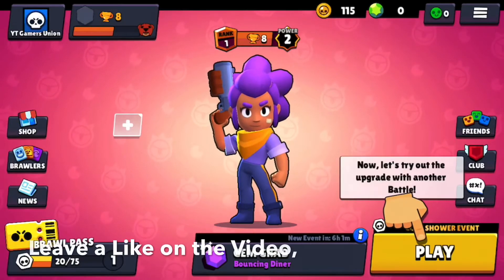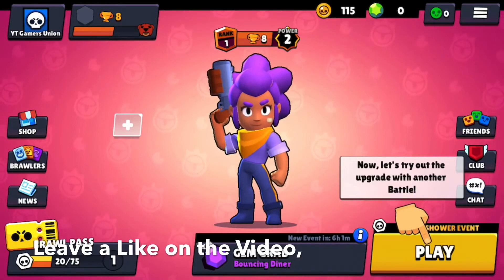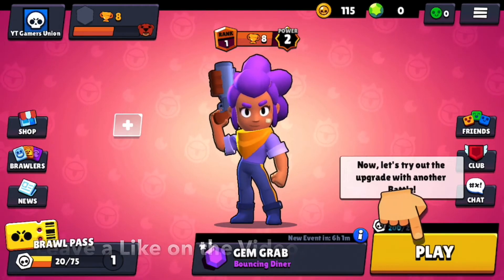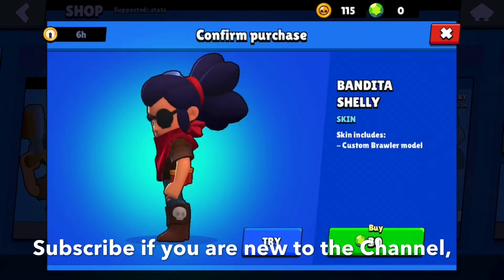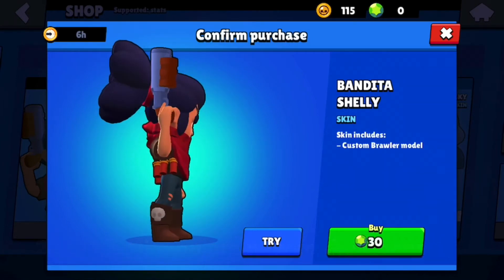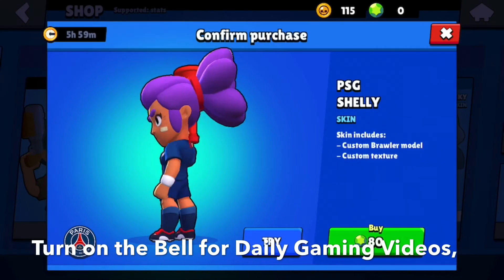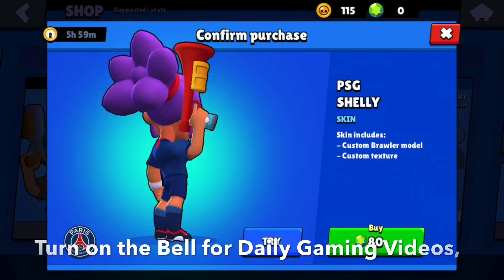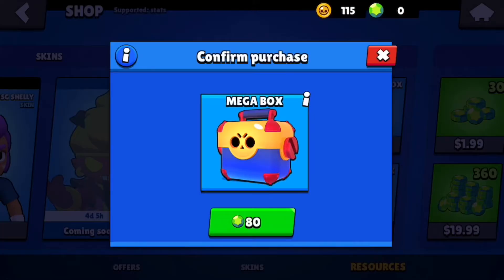New Brawl Stars Item Shop June 5.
Hey Guys Gamers Union Back here with another Video, and todays Video is going to be on, New Brawl Stars Item Shop June 5.Let’s get 20 👍 for this Video, Don’t forget to leave a 👍 Like on the Video, Subscribe if you are new to the Channel, Turn on the Bell for Daily Gaming Videos, Share it with all your Friends.